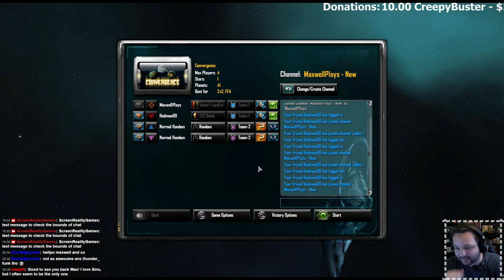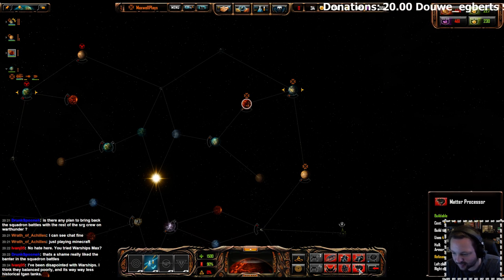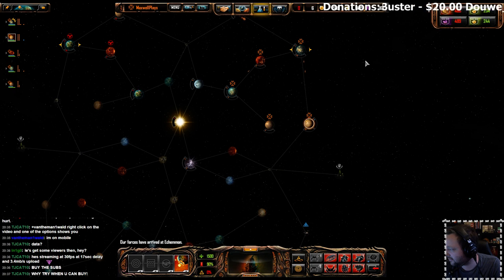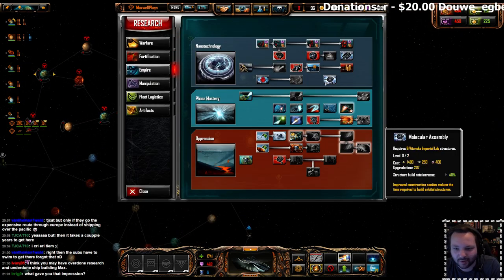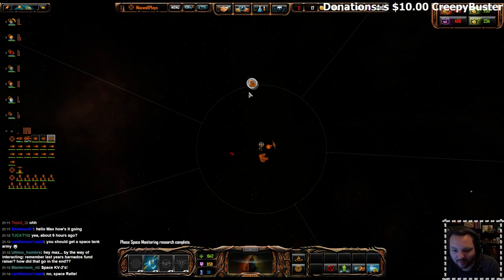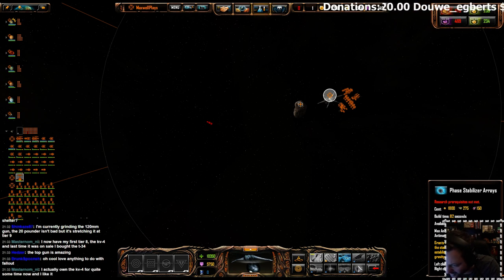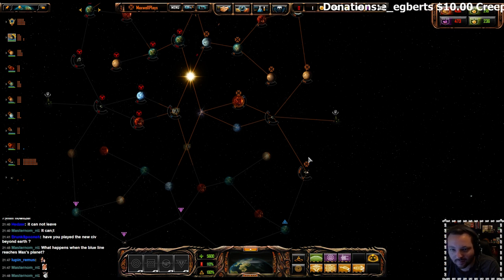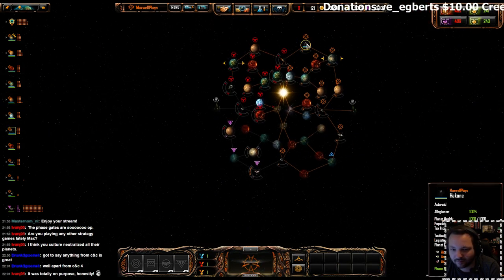Maxwell Plays: Sins of a Solar Empire